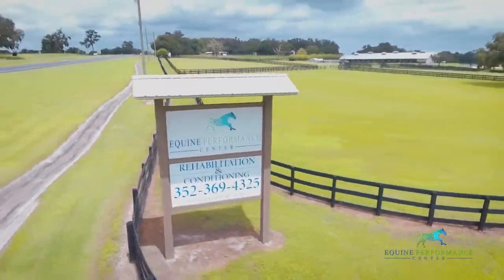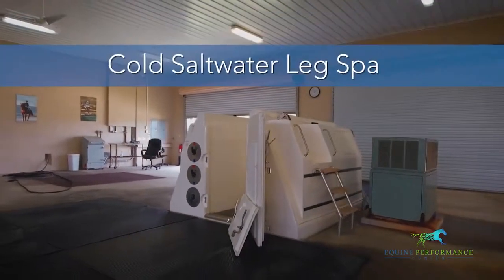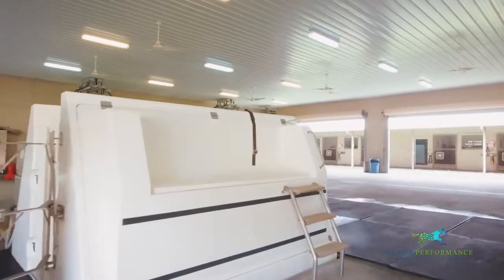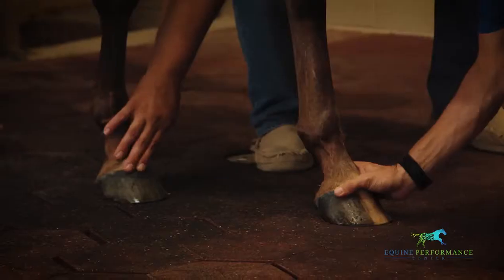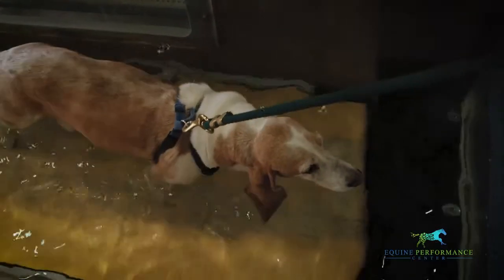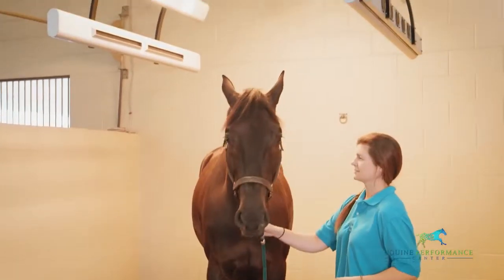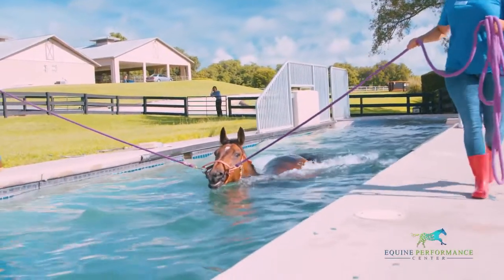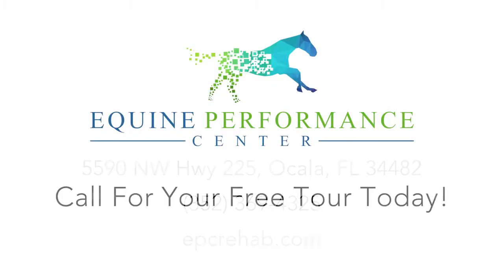Equine Performance Center Tour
Welcome to Equine Performance Center! Where we focus on Sports Therapy and Rehabilitation for Horses.

Located in Horse Capital of The World Ocala, FL.